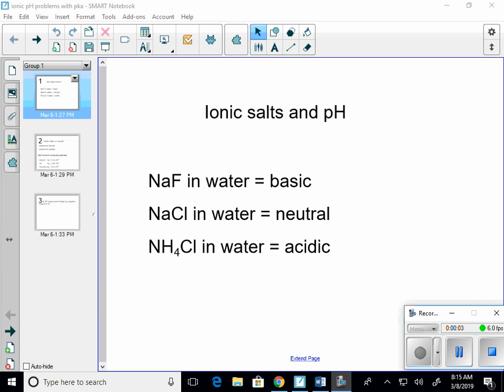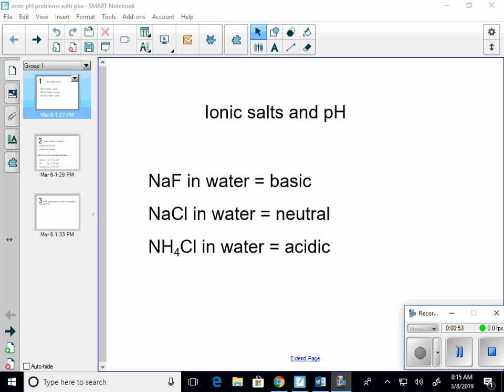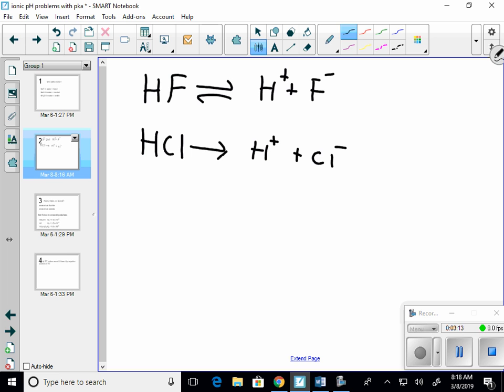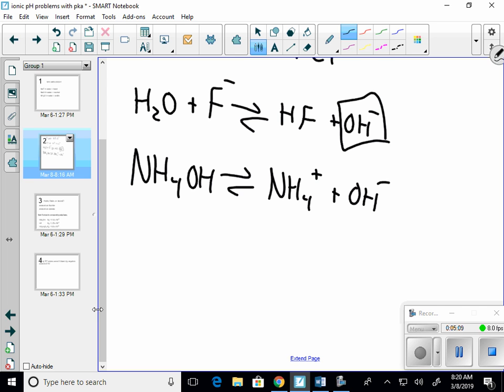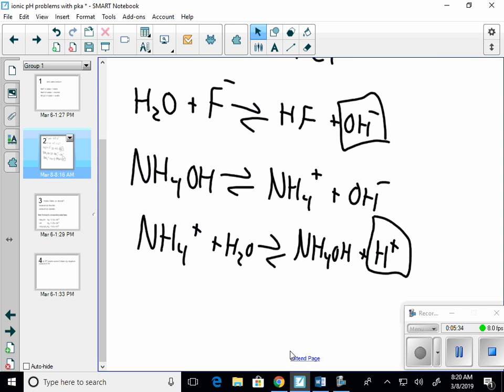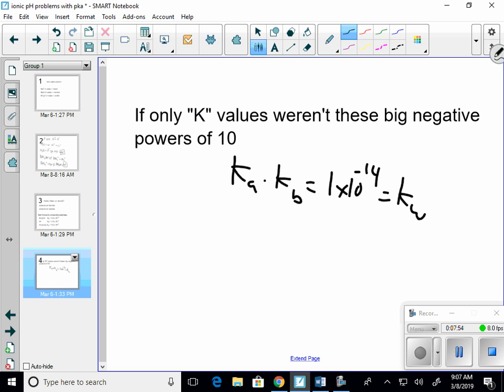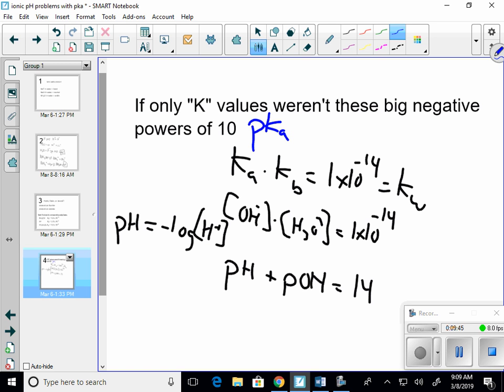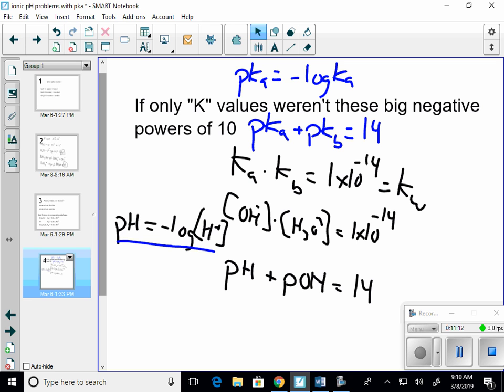common ion and pKa audio notes